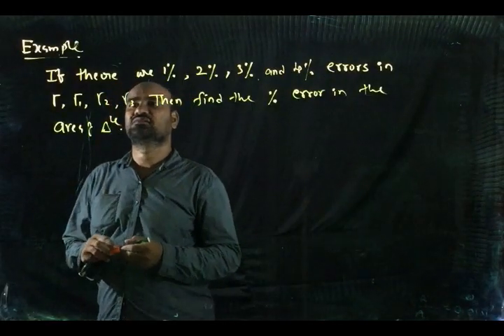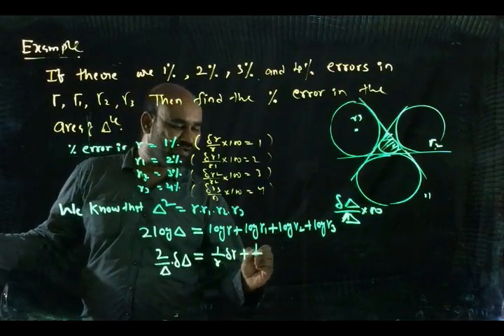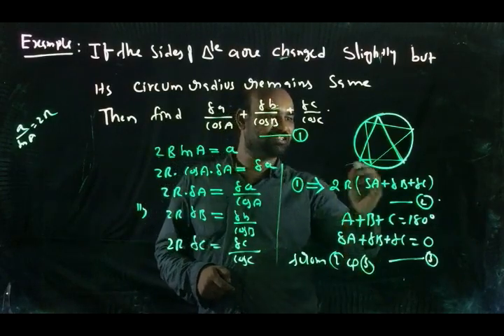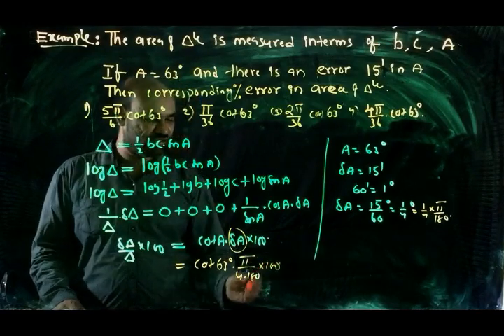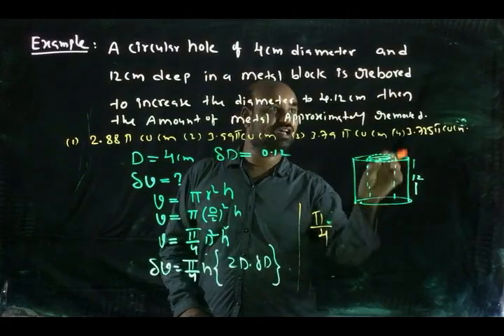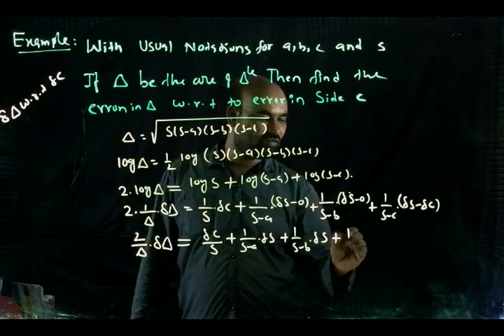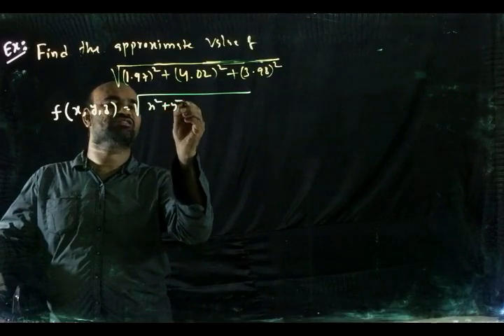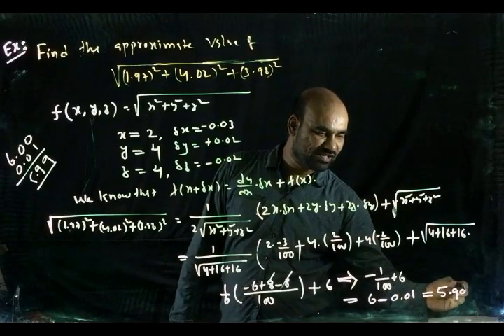ERRORS AND APPROXIMATIONS -- 3(JEE MATHEMATICS)